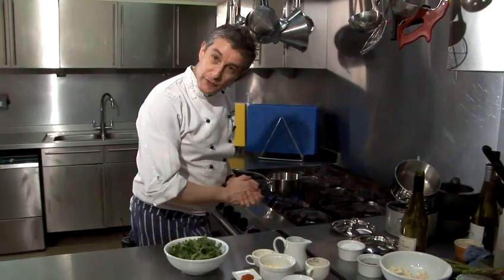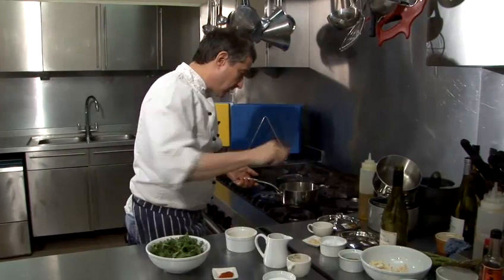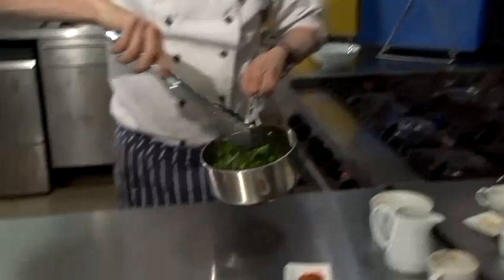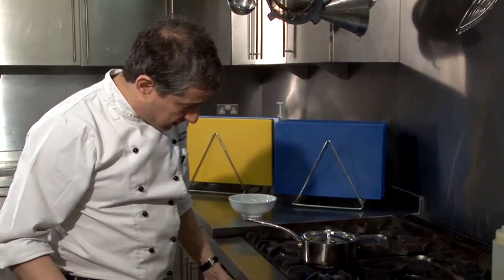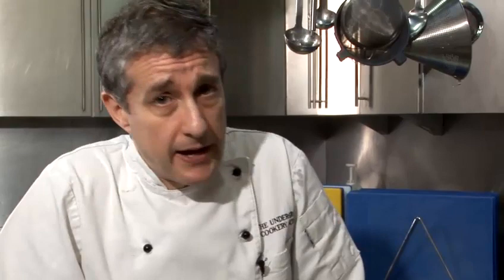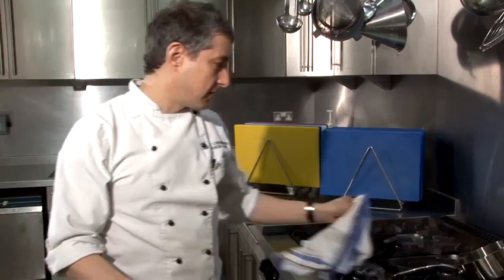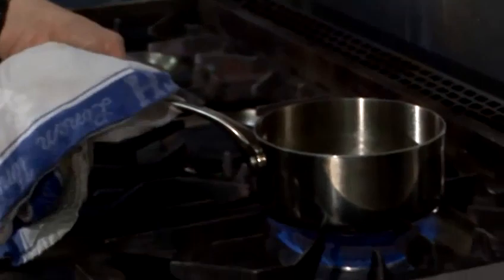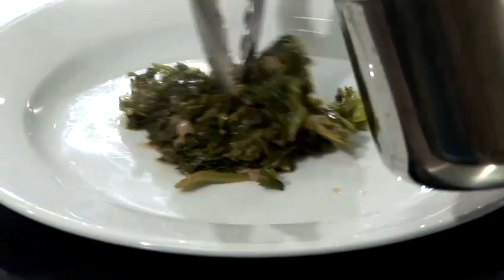How To Prepare Kale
This guide shows you How To Prepare Kale.